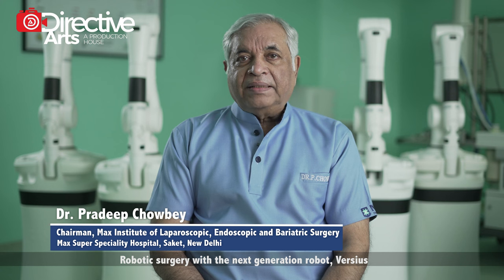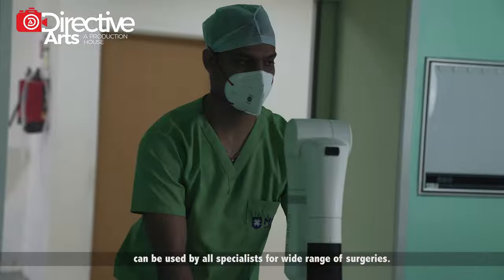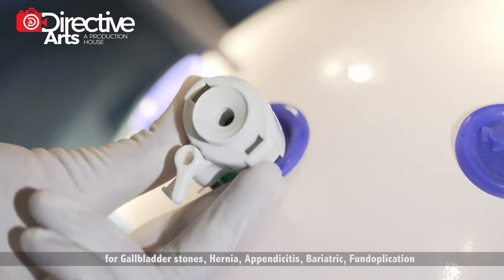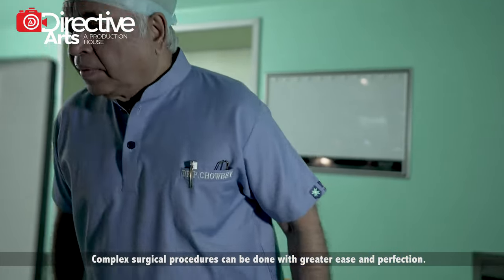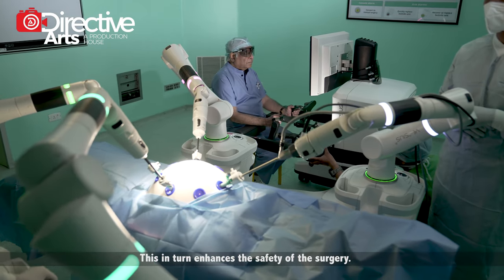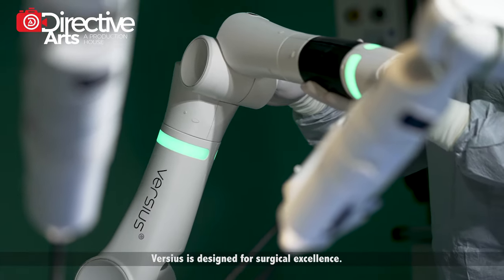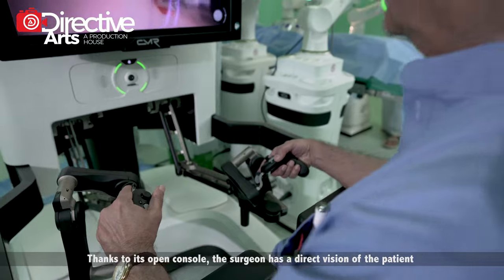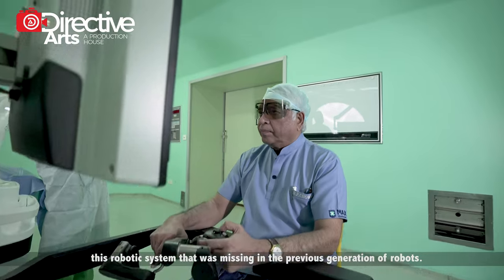VERSIUS: THE NEXT GENERATION ROBOT | DR. PRADEEP CHOWBEY.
Versius is a portable robotic system and can be moved to different operation theatres and used by all specialists for a wide range of Surgeries. With this next-generation robot, we can extend the benefits of robotic surgery to all common and advanced procedures like Gallbladder stones, hernia, appendicitis, weight loss surgery, fundoplication, gynecological, and many other laparoscopic procedures.